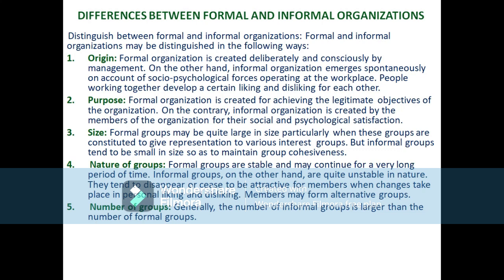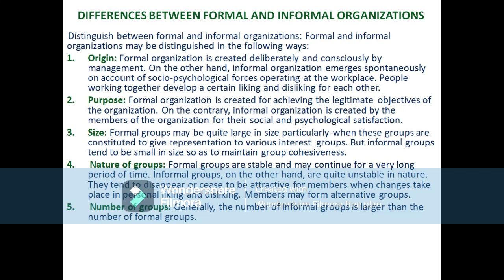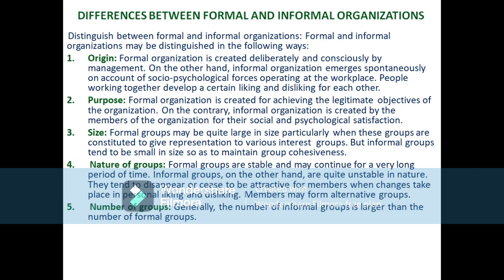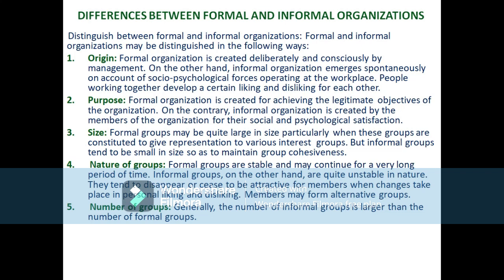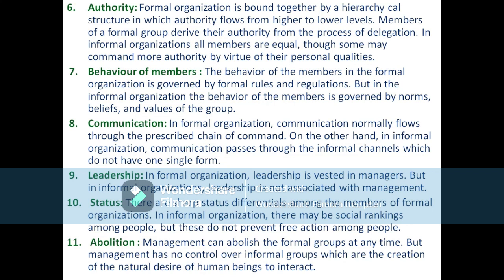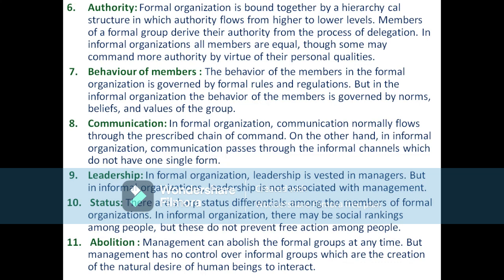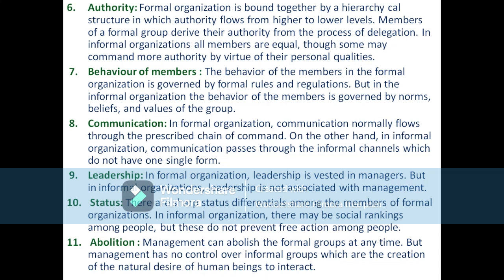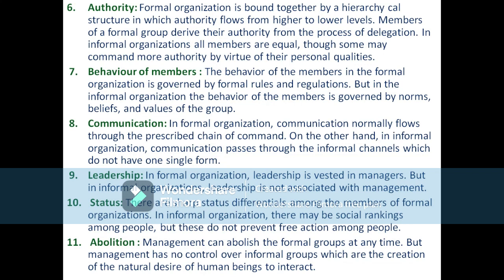Differences between formal and informal organizations